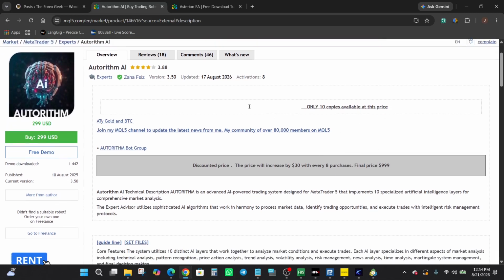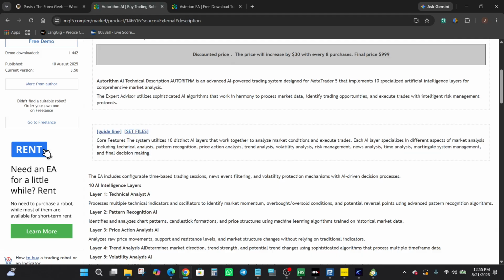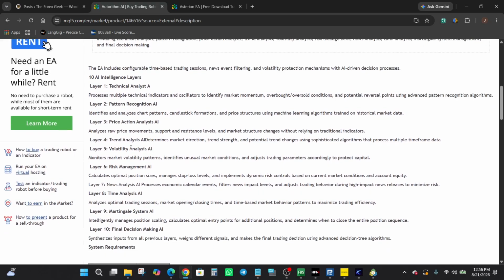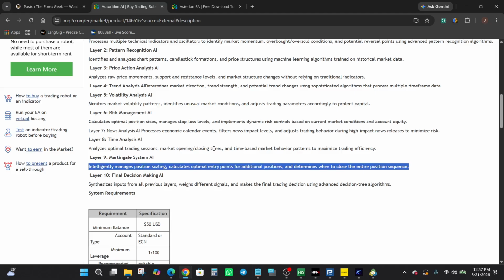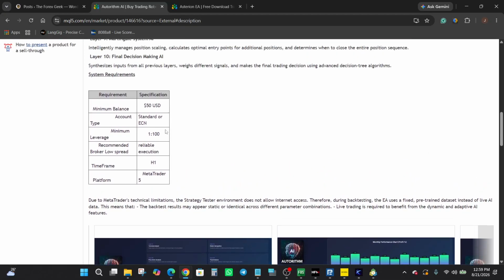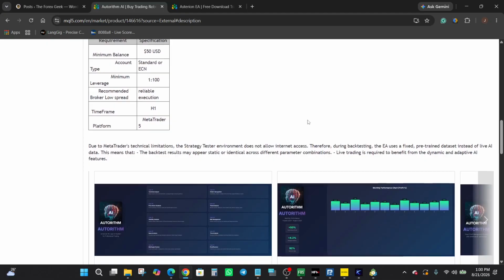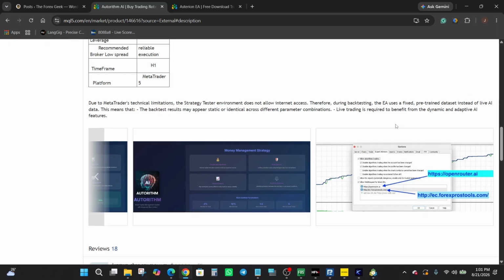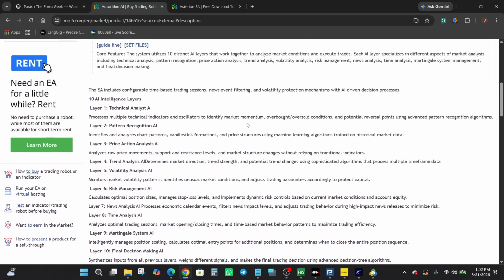Autorithm AI EA MT5 Review – 10 AI Layers, Martingale & Adaptive Trading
Autorithm AI is an Expert Advisor designed for MetaTrader 5 that the developer describes as an AI-powered trading system using 10 specialized AI layers for market analysis and trading decisions. In this review, I go through the MQL5 Marketplace listing, including its technical analysis, pattern recognition, price action, trend, volatility, risk management, news analysis, time analysis, Martingale management, and final decision-making components.

The listing specifies H1 as the timeframe, a minimum balance of $50, Standard or ECN accounts, and minimum leverage of 1:100. The developer also explains that the MT5 Strategy Tester uses a fixed pre-trained dataset because the testing environment does not provide internet access, meaning the dynamic AI functionality described for live trading cannot be evaluated through the same environment.